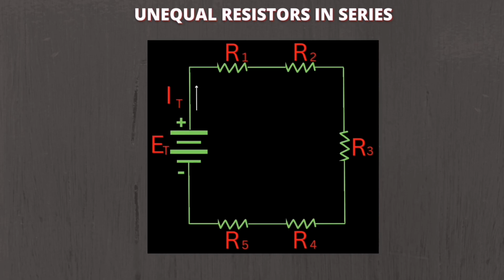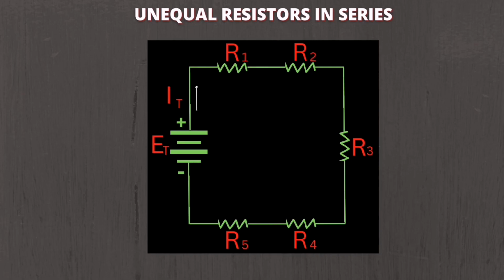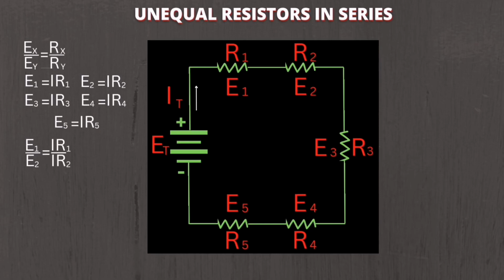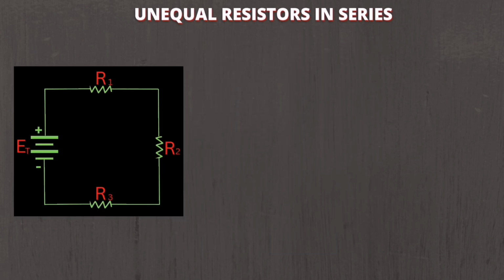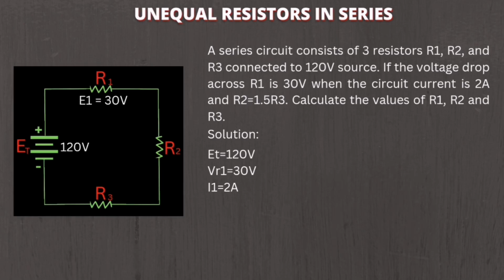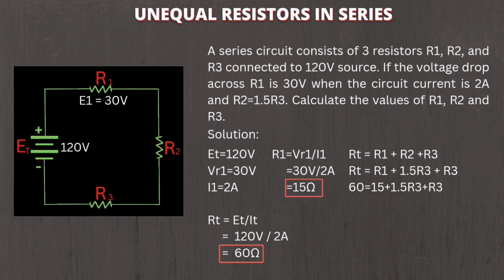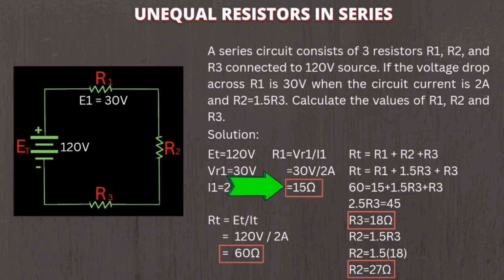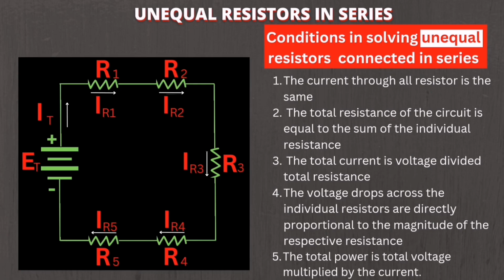Resistors in Series | Unequal Resistors in Series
This video contains explanations on how to solve unequal resistor connected in series. It also contains examples in the last part of the video so make sure to finish watching.

Please also check other videos in this channel regarding series and parallel connection of resistor.